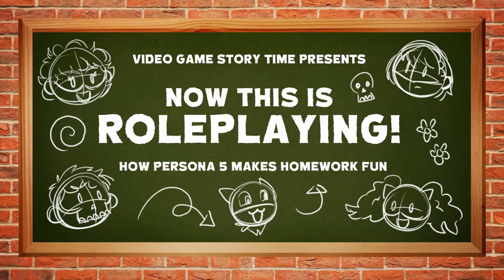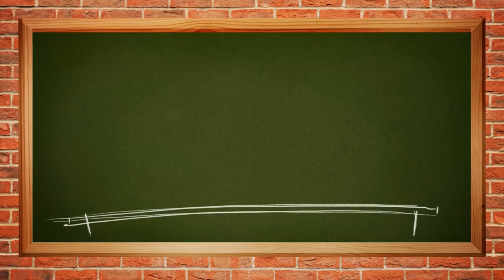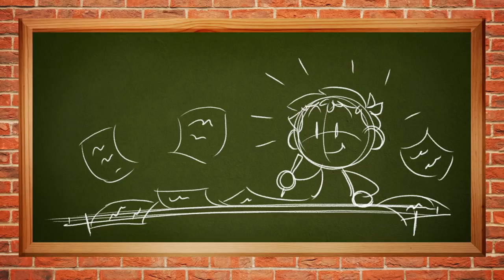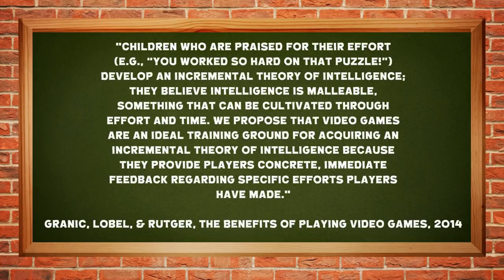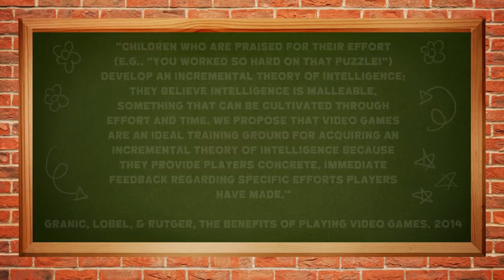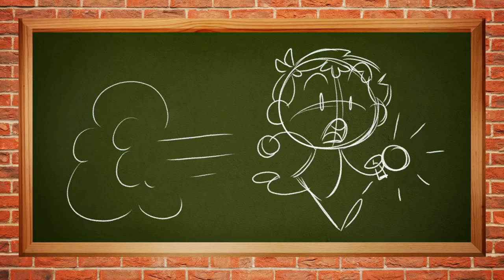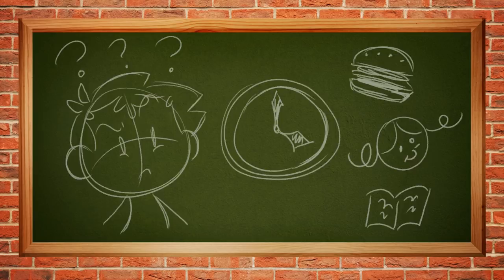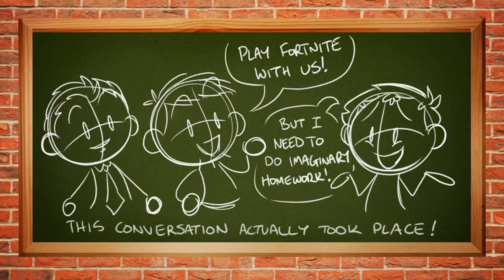How Persona 5 Makes Homework Fun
This week we're super busy making a fun April Fool's Day video for Sunday, so in the meantime, please enjoy this rambling nonsense about the fun of doing boring stuff in Persona 5.

We recently bought a PlayStation 4, and one of the games that Kotor wanted to try was Persona 5. He's never played any Persona games before, or even a Shin Megami Tensei game, but he'd heard that Persona 5 was basically more like Mass Effect than Mass Effect Andromeda when it comes to creating enjoyable party characters, so he figured he'd give it a try.

Now he's hooked - but not in the way he'd expected.

Combat is fine, neither great, nor terrible. The entire metaverse palace and memento stuff is entirely forgettable in the grand scheme of stuff - it's basically Pokemon but for teenagers.

What's interesting is the life simulator, which crackles with personality. Kotor's been reliving his teens, and basically recreating his student life all over again, which involves either wandering around in the busy city, or studying at the library.

An indication of how much fun he's having came when one of his friends recommended that he join their Fortnite squad, but he said that he was more interested in doing pretend homework in a single-player game.

Kotor is not good at making friends.

Perhaps that's why the game appeals!

Anyway, hope you enjoy this video, we'll have something extra special for you on Sunday, so please do come back! It's going to be...well, it'll be unique, that's for certain...

Quoted in this video: The Benefits of Playing Video Games by The Benefits of Playing Video Games Isabela Granic, Adam Lobel, and Rutger C. M. E. Engels (2014)